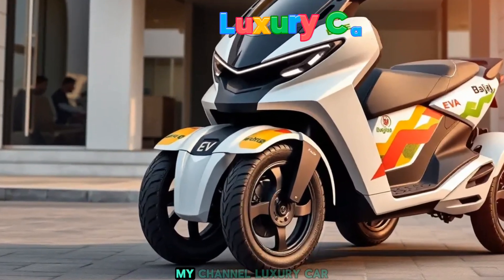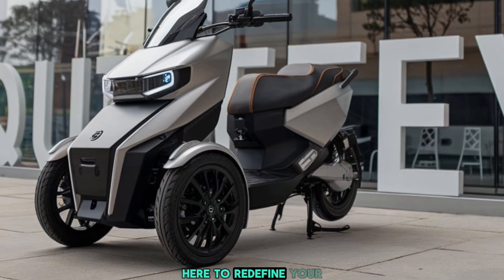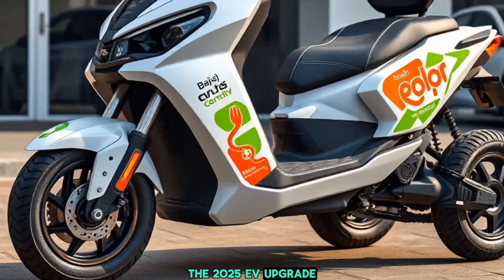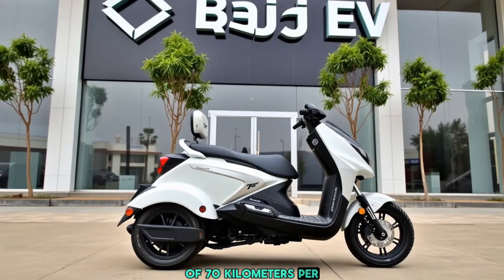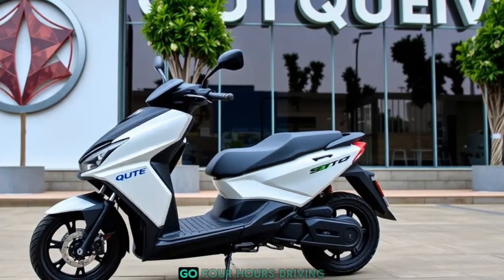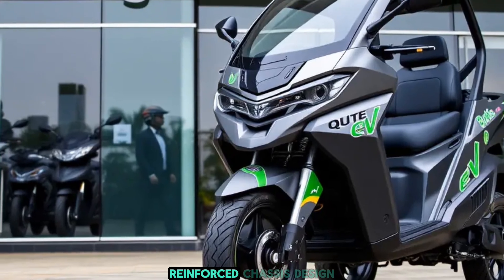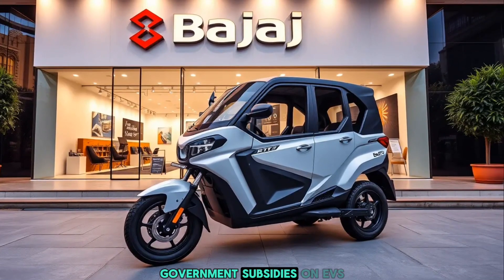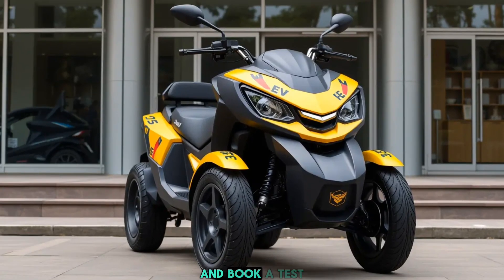2025 Bajaj Qute EV's Game-Changing Engine Performance"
Engine Performance Description

The 2025 Bajaj Qute EV offers an eco-friendly alternative to urban mobility with a robust all-electric drivetrain. Powered by a compact yet efficient electric motor, it delivers a seamless driving experience ideal for city commutes. The Qute EV boasts a top speed of 70 km/h and a range of up to 100 km on a single charge, making it a practical choice for short trips and daily errands. Its lightweight design ensures excellent energy efficiency, while the regenerative braking system maximizes battery life. Quick charging capabilities allow it to recharge to 80% in under 2 hours, offering unmatched convenience for busy schedules.

Viral Titles

2025 Bajaj Qute EV: Revolutionizing Urban Mobility!"

The Compact Champion: Bajaj Qute EV's Game-Changing Performance"

Why the Bajaj Qute EV Is the Future of City Travel in 2025!"

2025 Bajaj Qute EV
Bajaj Qute electric vehicle
Compact urban EV
Small electric car 2025
Bajaj Qute range and specs
Eco-friendly urban car
Electric quadricycle Bajaj
EV for city commute
Affordable electric vehicle
Lightweight EV 2025
Bajaj Qute battery performance
Electric mobility Bajaj
Urban transportation solutions
EV with regenerative braking
Electric vehicle charging speed
Bajaj Qute top speed
Bajaj Qute for families
Compact EV for small businesses
Affordable EV for India
Eco-conscious transportation 2025